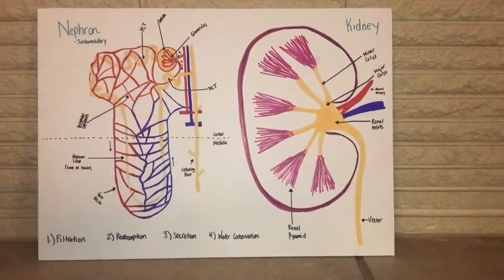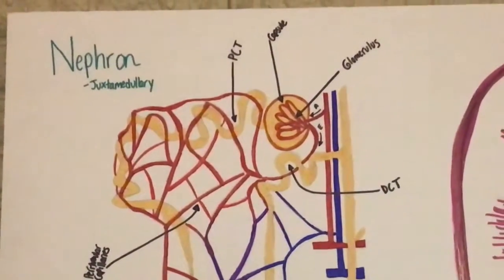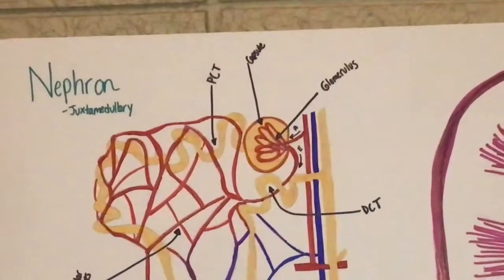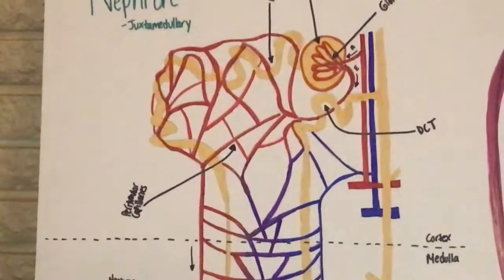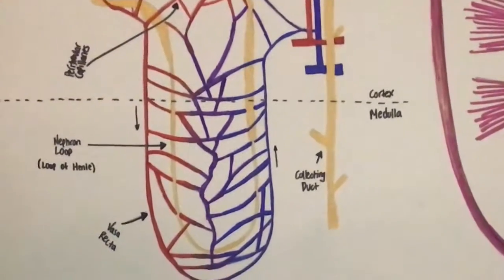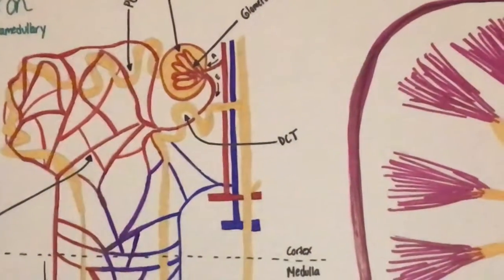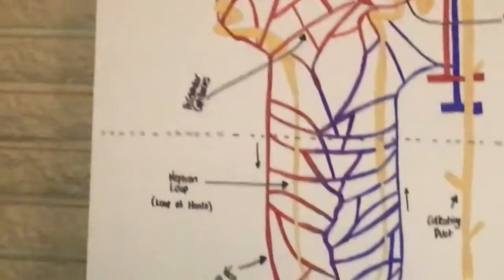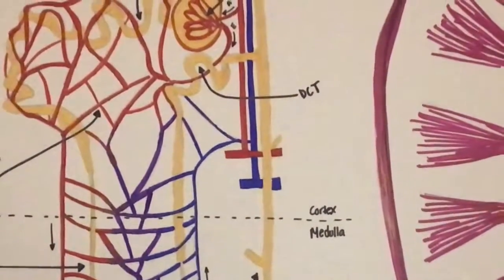0499A281 292C 4789 ABCB 3CB0FEFD819D